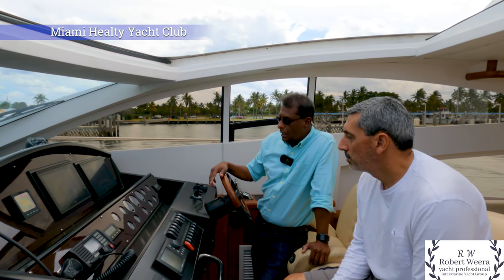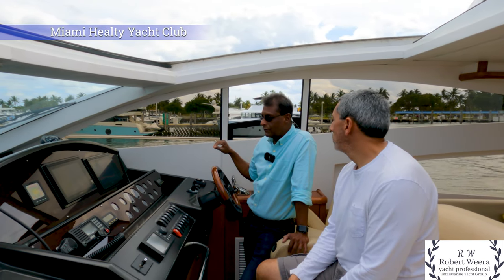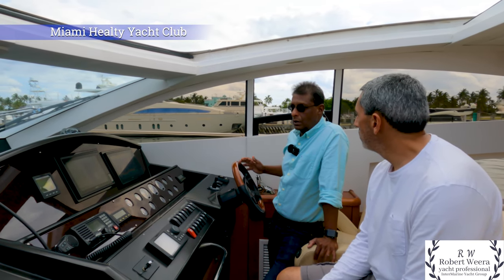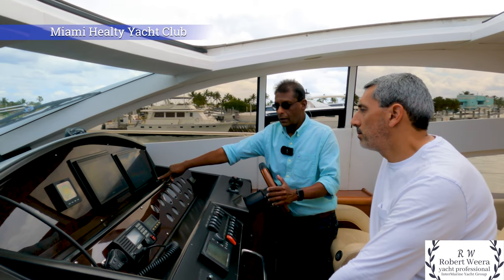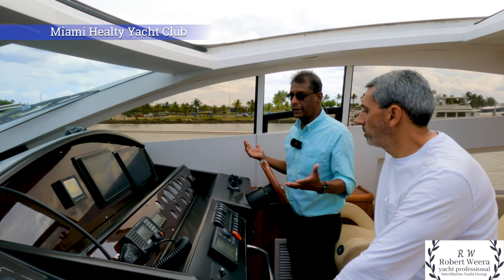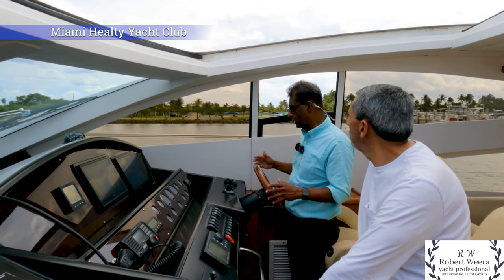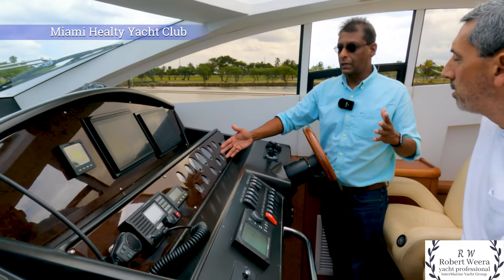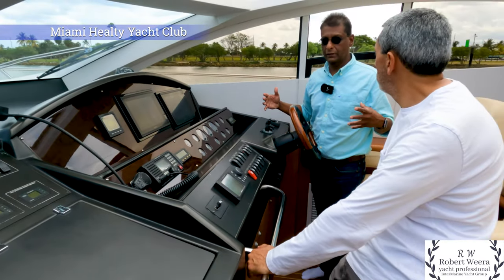Sunseeker Yacht Performance by Robert Weera & Miami Healthy Yacht Club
Miami Healthy Yacht Club was founded by Robert Weera for creating
the community of healthy lifestyle on water.

* The goal is to create a community of yacht owners who are interested in healthy yacht activities.

* Programs cover healthy fun, new skills of operating your Yacht. We take you to places where you have never been before, getting your whole family involved, including kids.

* The difference is to give you the support after the sale of your yacht ownership, no matter who you bought it from.

If you want to improve the quality of your life on the water- PARTICIPATE!